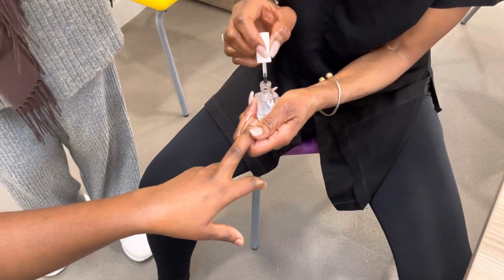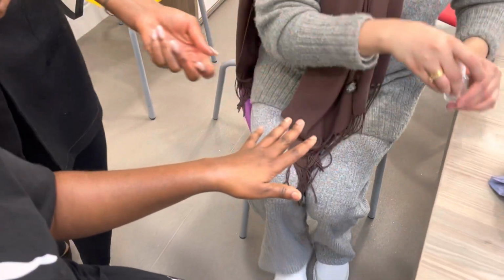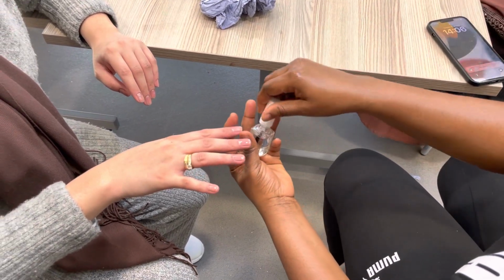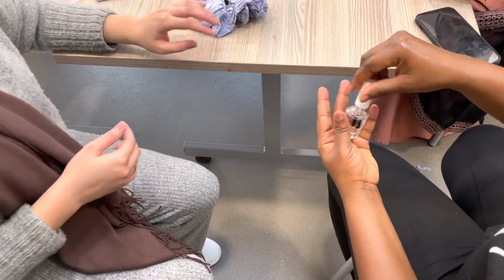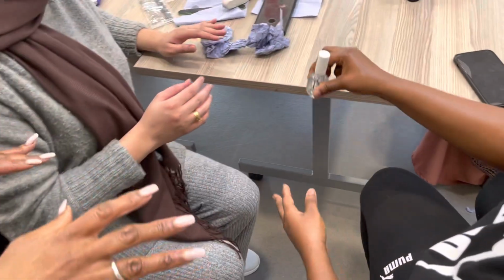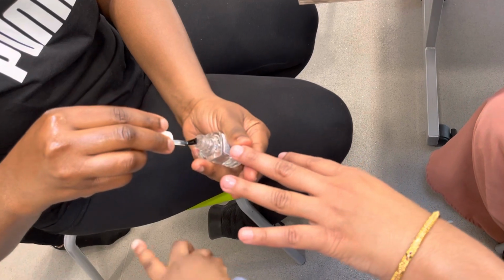TUTORIAL: Additional Lessons on Manicure